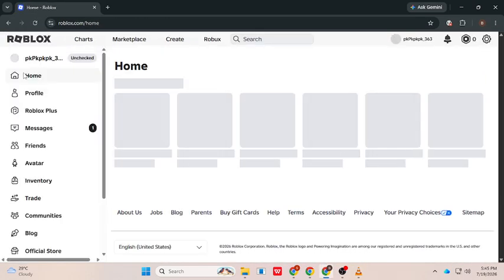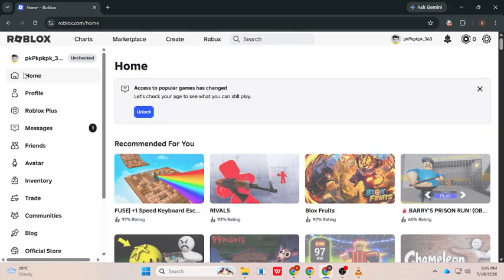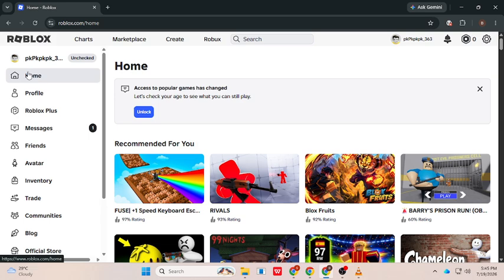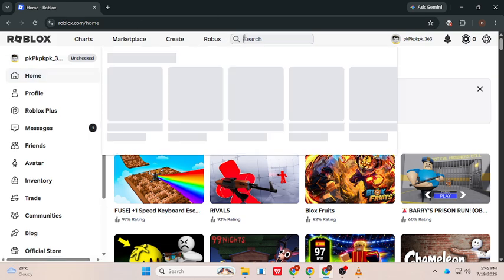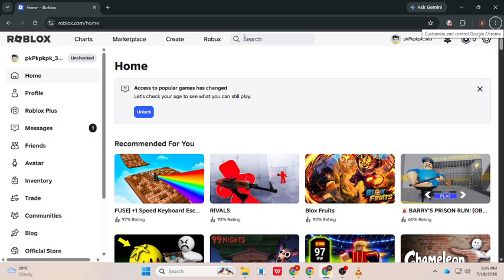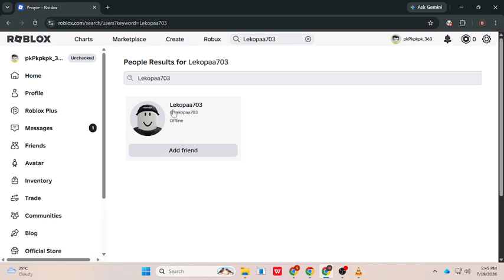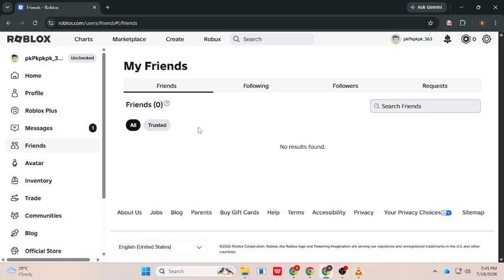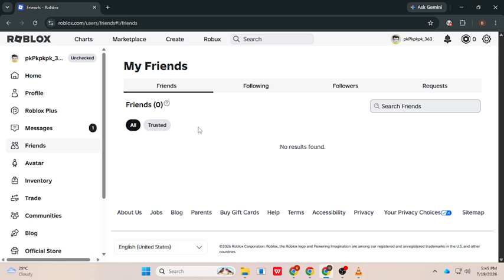How to Add Friends on Roblox Full Guide 2026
How to Add Friends on Roblox Full Guide 2026 is your complete beginner-friendly tutorial for finding and adding friends on Roblox in 2026. In this step-by-step guide, you'll learn how to search for other Roblox users, send and accept friend requests, manage your friends list, remove friends when needed, and adjust your friend-related privacy settings for a safe and enjoyable experience. The video explains how the Roblox friends system works, how to find players by their username, how friend requests are handled, and how privacy settings can affect who can send requests or join your games. You'll also discover practical productivity tips, social features, and best practices for protecting your account with a strong password and two-factor authentication, managing your friends list, recognizing fake profiles, and interacting safely with other players online. In addition, this tutorial covers common issues such as friend requests not sending, users not appearing in search results, pending requests not updating, privacy settings preventing requests, account restrictions, or network-related problems, explaining the common causes, step-by-step troubleshooting methods, prevention tips, and the expected outcome after applying the recommended solutions. Whether you're using Roblox on Windows, Mac, Android, iPhone, Xbox, or supported web browsers, this guide provides clear and easy-to-follow instructions for beginners. By the end of this tutorial, you'll know how to add friends on Roblox confidently, build your friends list, and enjoy multiplayer games and social features throughout 2026.